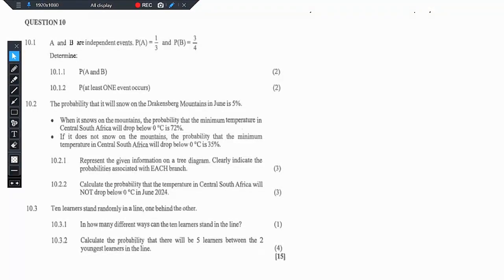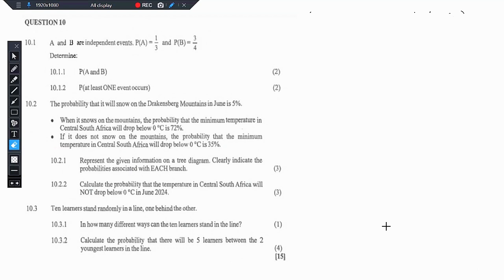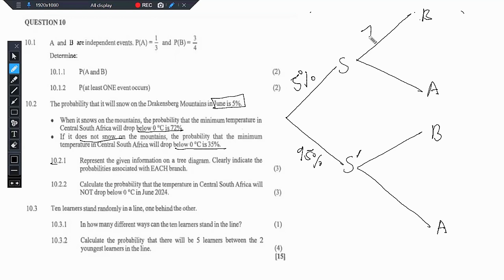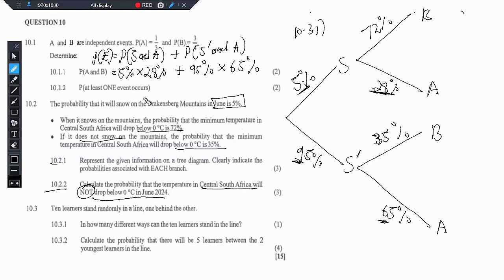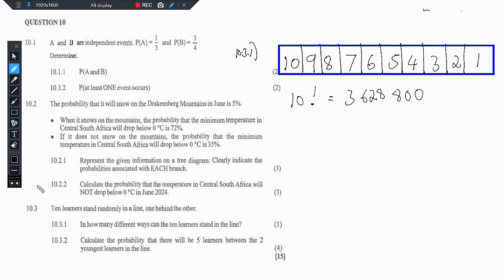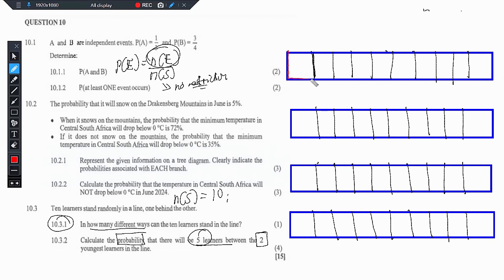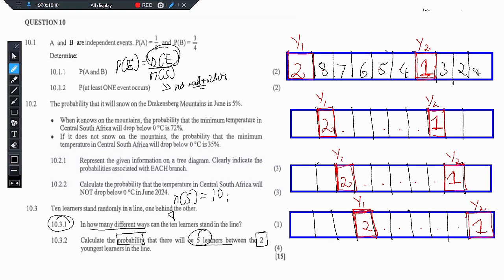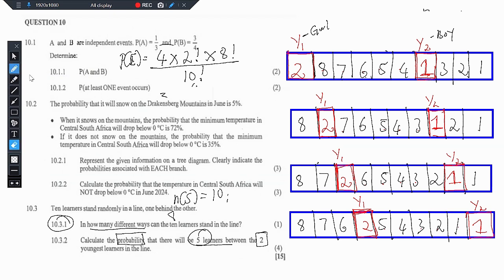COUNTING PRINCIPLES EP 01 | PROBABILITY | GRADE 12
Independent events | Tree Diagram | Counting Principles